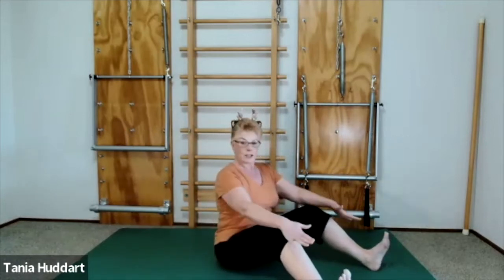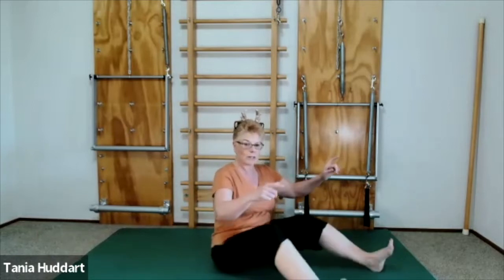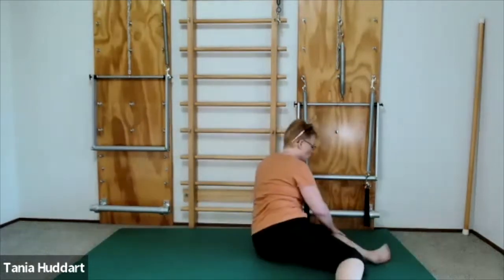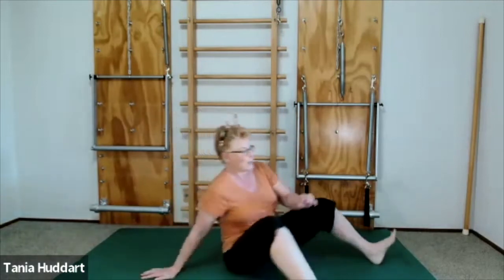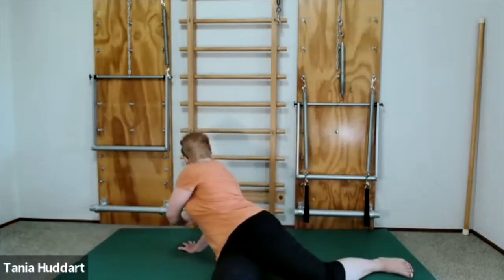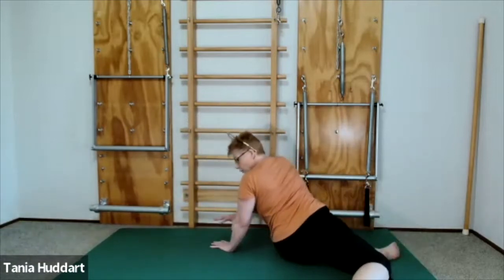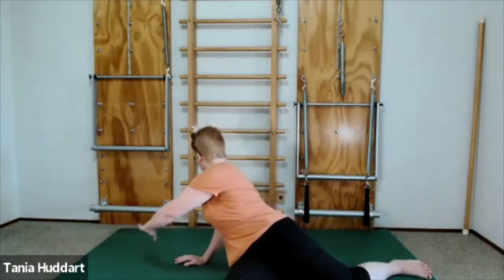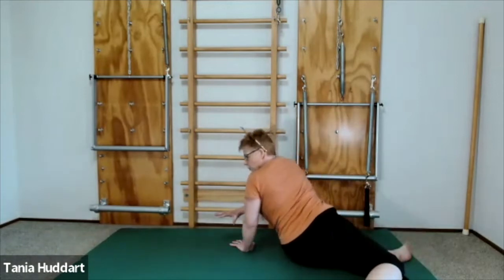Day 23 Seated spiral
This exercise is like untangling your Festive season lights. Feel your body unwind as you do this movement from side to side. It's like a sigh for your body.

Hearts and Bones Pilates's founder Tania Huddart helps you become the best teacher you can be. She delivers Pilates training and continuing education workshops to passionate Pilates teachers. We also offer business coaching to help you align your Pilates business with your teaching values and approach.

● Self-Study Online Course:​ “Grow your confidence”.
This is a self-study online course and is great for those who like to learn independently, at their own pace and don’t need any coaching.
You can join this at any time you like as there are no set enrolment dates, however right now, I have a limited time offer running to get it for 70% off.

●  Teaching Movement with Confidence online course
This course supports the information covered in the book.

●  My ​Pilatespreneur Academy​ is a membership program where you get access to over 40 of my Pilates business videos, as well as a live and recorded monthly masterclass with me to get all of your questions answered, and much more. It’s only $67 (NZD) per month for ALL of that!
You can also book a one-to-one coaching call for a discounted fee, so get in touch.

●  ‘Done with You​’​ ​Pilates business coaching services​.
If you’d like me to work with you to help you create your perfect Pilates business then get in touch to book a call today to see how I can help you.